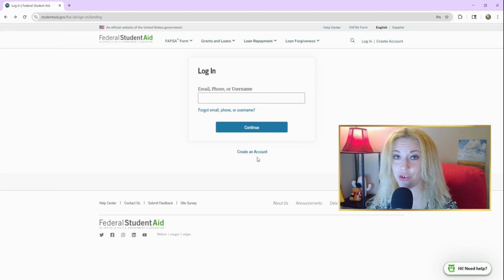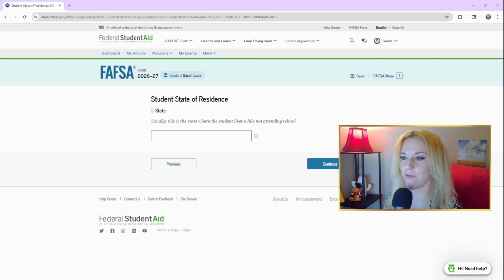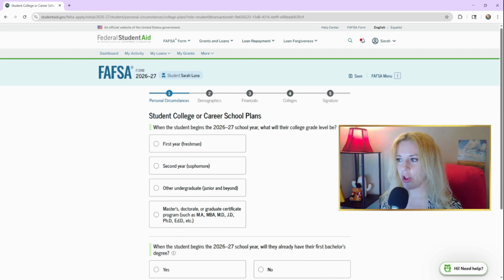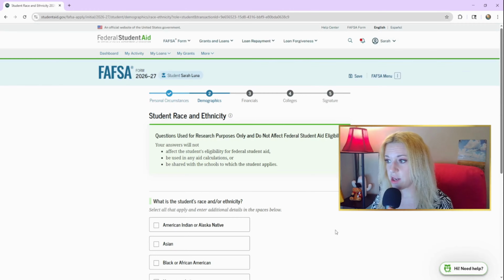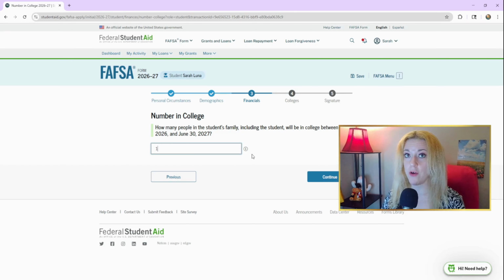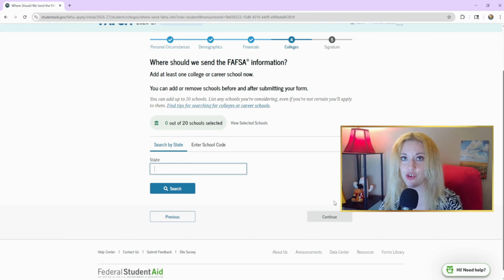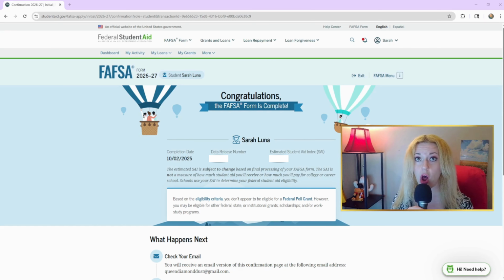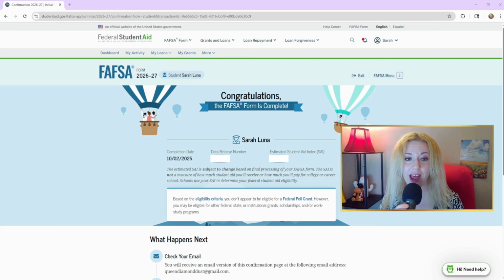FAFSA 2026-27 Complete Step-by-Step Walkthrough! FAFSA Tutorial for Independent Students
🎓 FAFSA 2026–2027 Walkthrough (Step-by-Step Tutorial)

Filling out the FAFSA can feel overwhelming, but I’ve got you covered! In this video, I walk you through the entire FAFSA 2026–2027 form step by step from the official FAFSA website — covering the latest updates, common mistakes to avoid, and how to maximize your financial aid.

Use the chapters below to jump to any section ⬇️

⏰ Timecodes:
@0:00 ▶️ Intro
@0:35 🆔 FSA ID and What’s New
@1:37 👩‍👧 Starting the FAFSA Form: Student or Parent?
@2:41 🏠 Student Residency
@3:36 📄 Consent & IRS Tax Information
@4:17 👨‍👩‍👧 Personal Circumstances & Dependency Status
@6:55 📊 Demographics
@8:34 💵 Financials
@10:45 🎓 Colleges
@12:39 ✍️ Signature & Estimated SAI
@14:51 📬 What Happens Next?

I'm Sarah Luna, and this is What I Learned in College!

🔗 Helpful FAFSA & Financial Aid Resources:

(Start or return to your FAFSA application, check deadlines, and get official info.)

🆔 Create Your FSA ID (Step one before starting FAFSA — needed for login & signatures.)

📅 FAFSA Deadlines by State (Know when your state’s FAFSA priority deadline is so you don’t miss out!)

📘 FAFSA Help Guide (Federal Student Aid) (Answers to common FAFSA questions and issues.)

🏫 College Board – Financial Aid & Scholarships (Extra tips on scholarships, loans, and how to compare aid offers.)

💸 Scholarship Search (Fastweb) (Find scholarships to reduce your need for loans.)

🎯 CSS Profile (for some colleges’ financial aid) (Not part of FAFSA, but some private schools require this too.)

whatIlearnedincollege.com